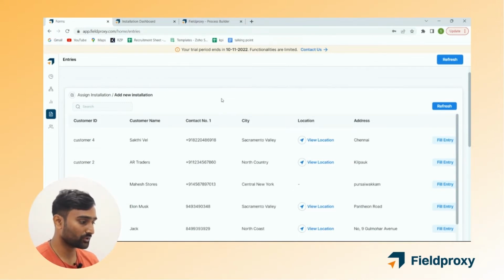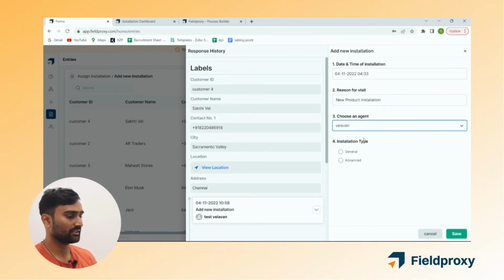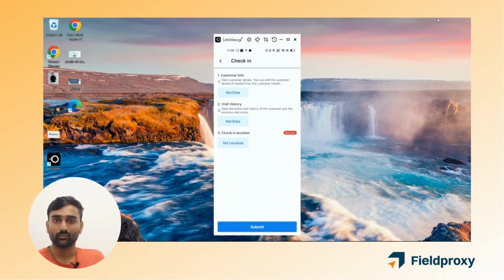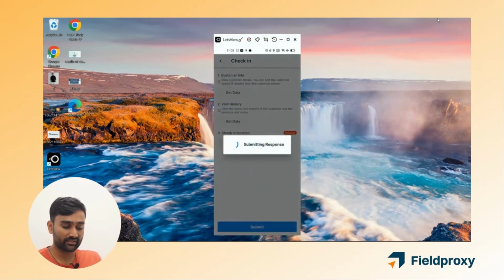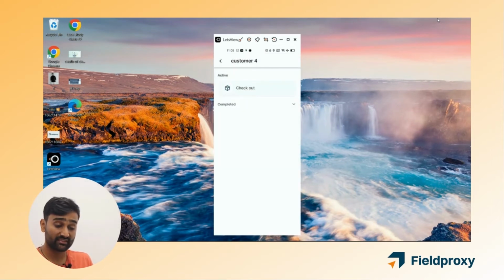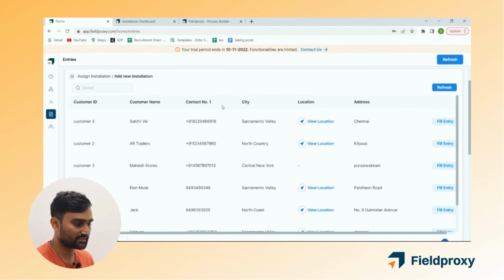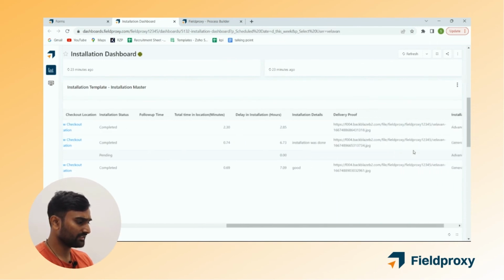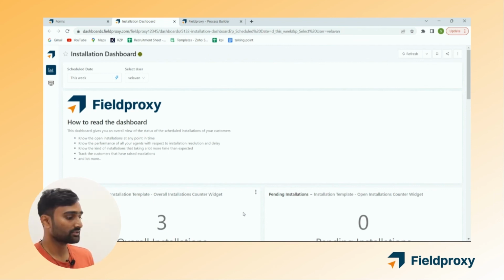INSTALLATION MANAGEMENT SOLUTIONS: HOW IT WORKS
Use our Installation Management software an easy-to-use, cloud-based solution that helps organizations manage field agents'  targets in a straightforward process.

An overview of this feature, Benefits you in managing field agents' Installation process more efficiently and Shows you how to get started using the software.